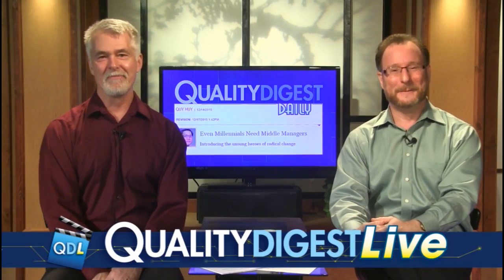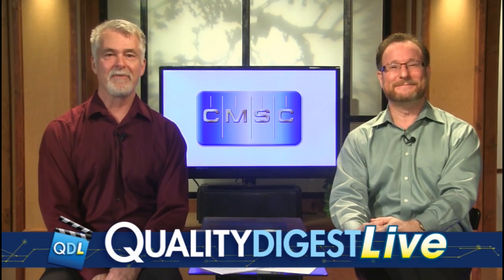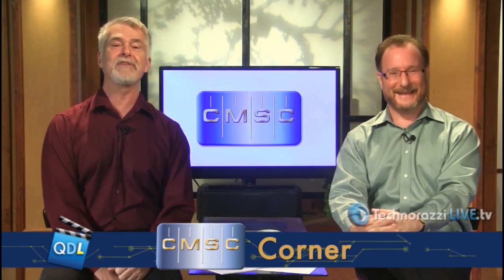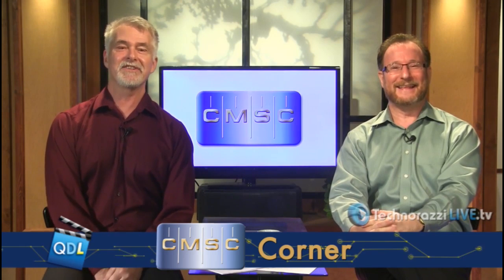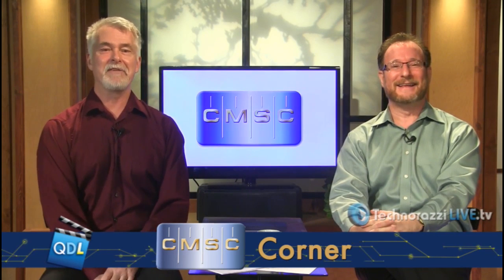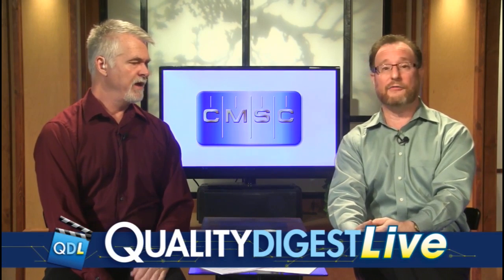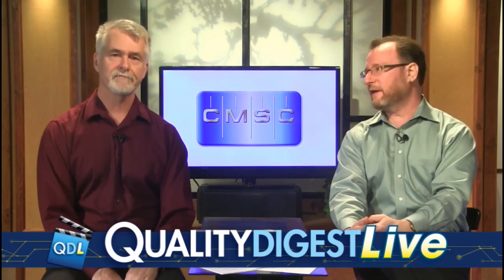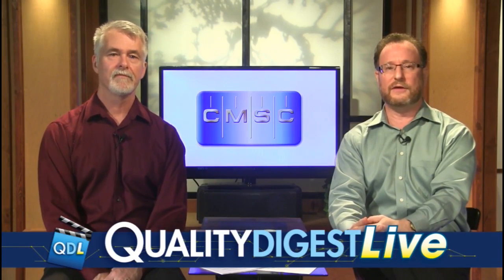CMSC Corner: Technical papers preview, with Scott Sandwith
Mike Richman and Dirk Dusharme welcome Scott Sandwith, Custom Projects Manager with New River Kinematics, back to the show.

Quality Digest LIVE can be seen every Friday at 11 am Pacific, 2 pm Eastern. or recorded at QualityDigest.com. You can also listen to the show in podcast form on iTunes

To email your questions to Quality Digest LIVE